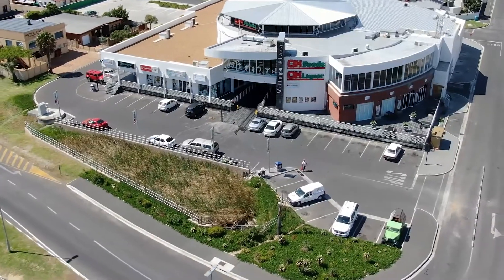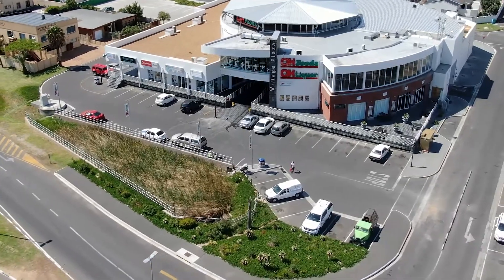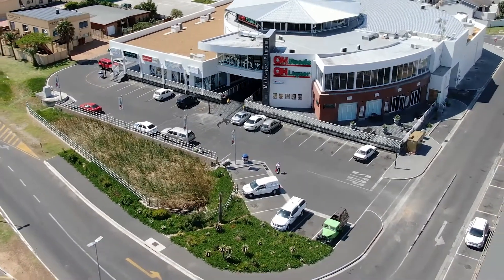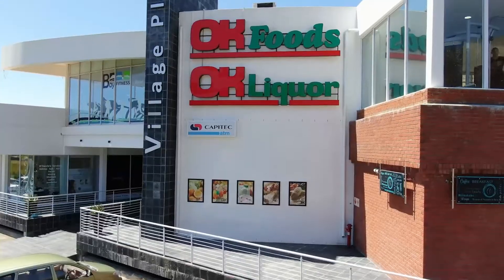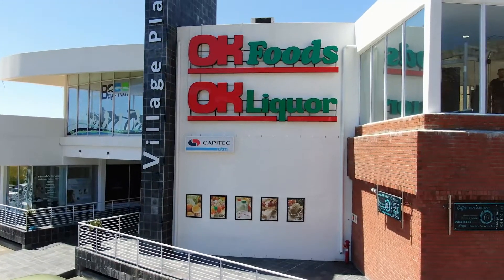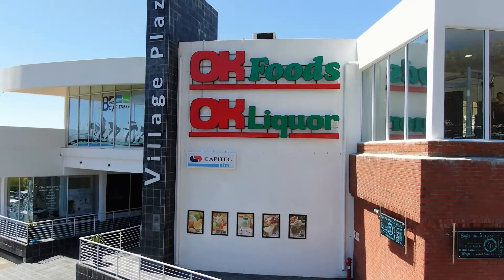Black Friday - Speed up your PC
Increase the performance of your pc with a super fast 240GB solid state hard drive. Both the hardware and the setup - for just R999. CyberSA (Ground Floor) @ Gordon's Bay Village Plaza

cybersa.co.za